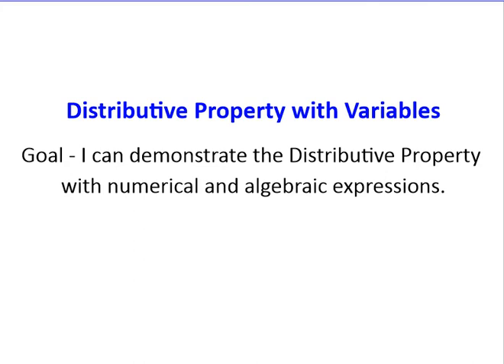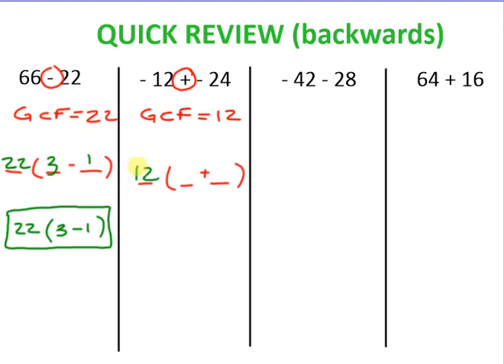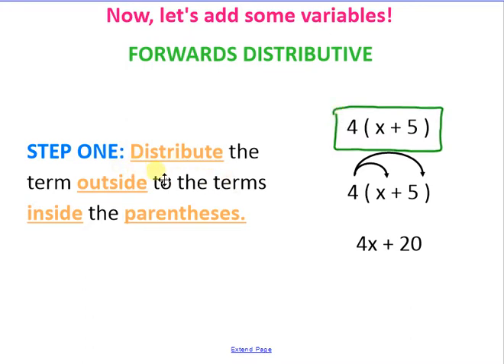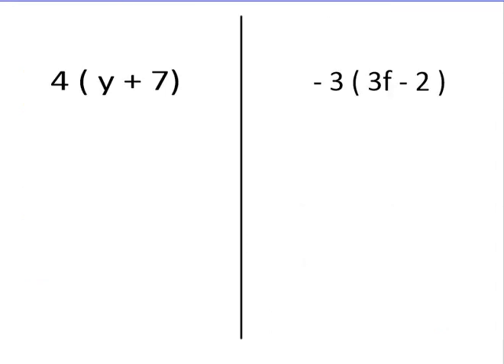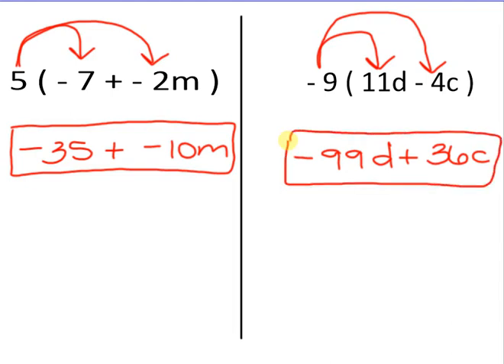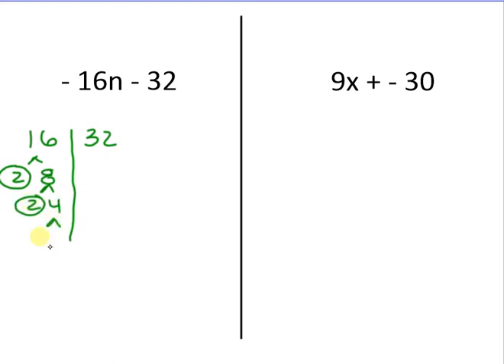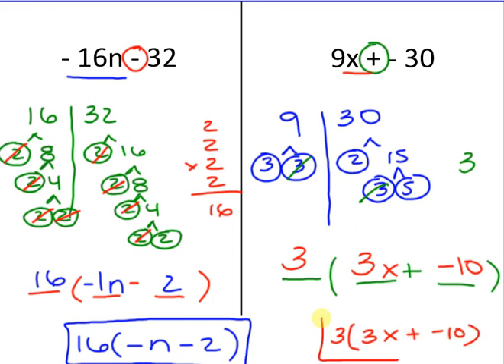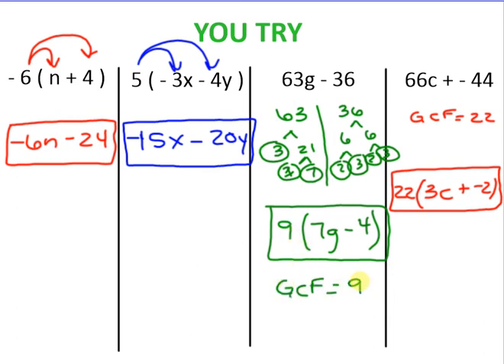Distributive Property Variables (negatives)